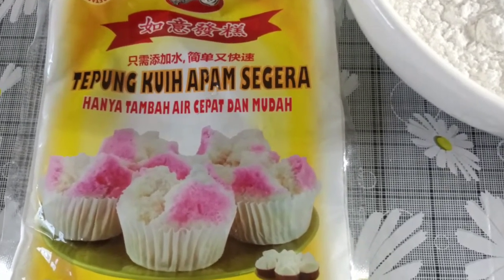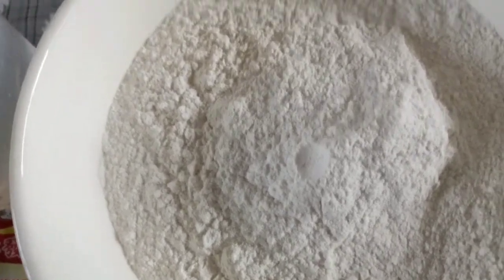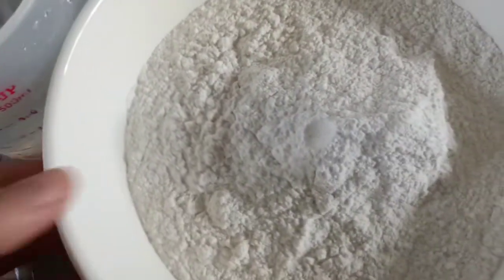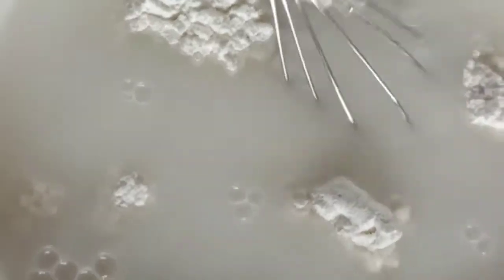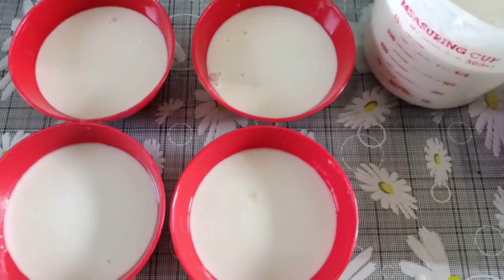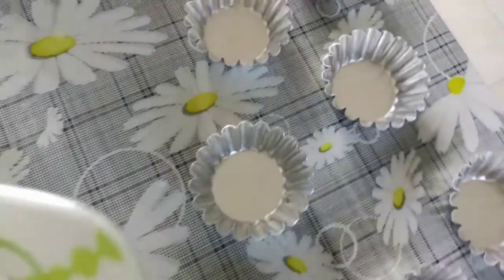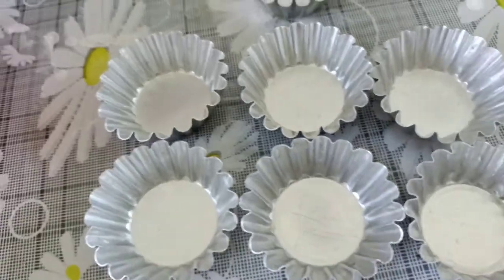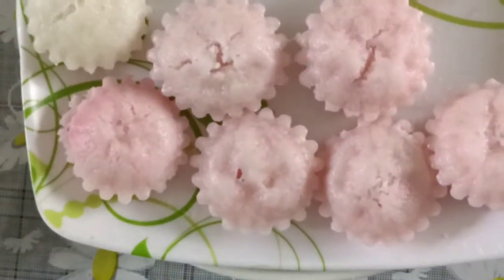Try to cook a Rice Powder .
Many people loves rice powder and I've tried these Rice powder mixture for snacks .And I got it in Tesco Supermarket which is ready to steam .

Method of cooking just follow the direction written on the box or plastic.

on my Youtube Channel anneshan34 or GaP P .